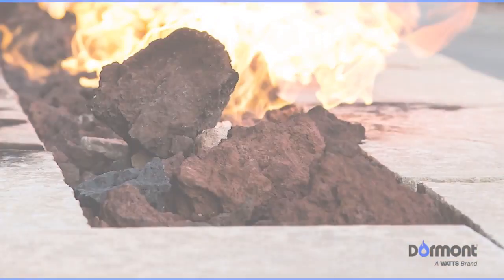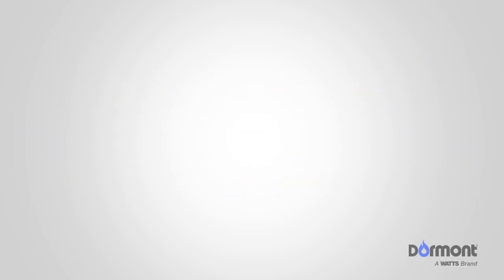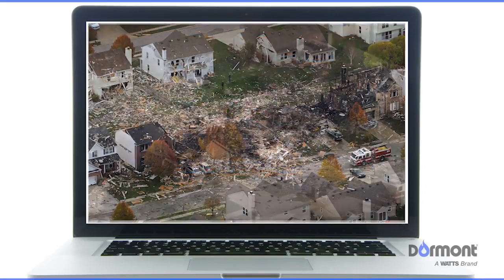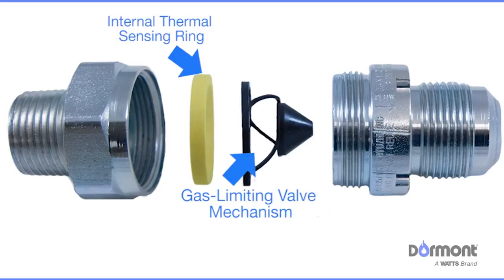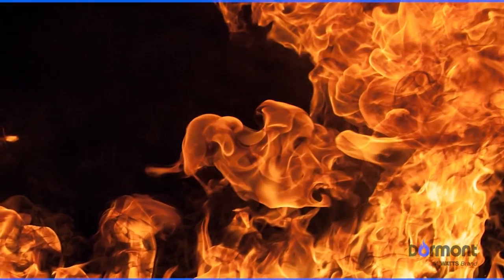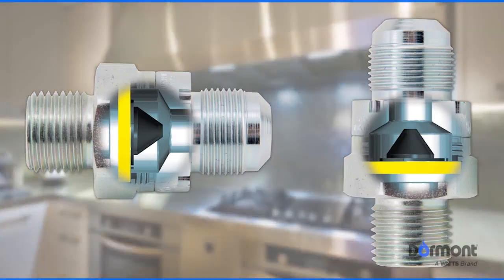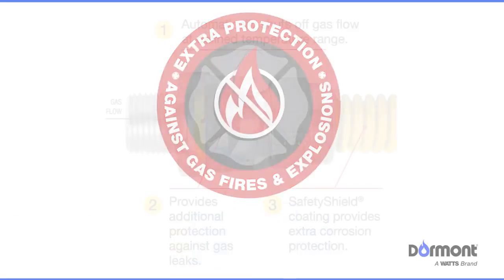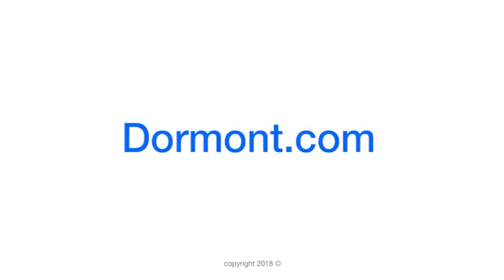SmartSense Excess Flow Valve & Thermal Shutoff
SmartSense from Dormont is designed to safeguard you and your home from any unexpected mishaps brought on by abnormal gas line conditions. With its innovative dual-sensing capabilities, SmartSense detects and prevents life-threatening situations the moment they arise.Equipped with the latest in industry technology, SmartSense is designed to alleviate the threat of gas-related catastrophes and swiftly restore a normal gas flow to all your appliances.